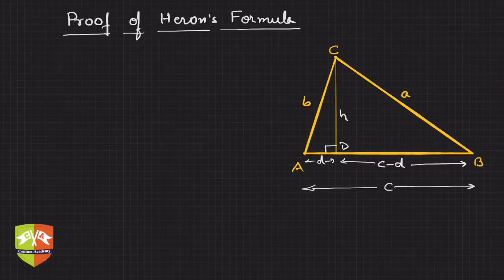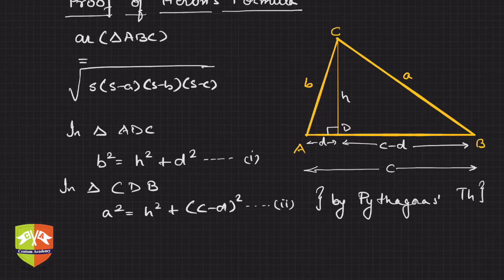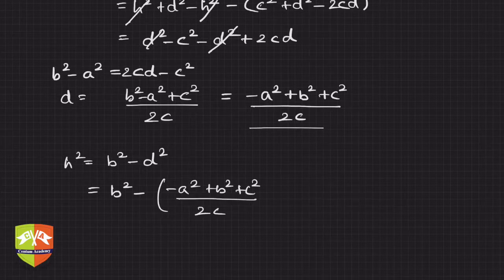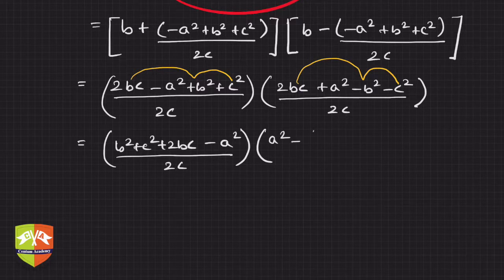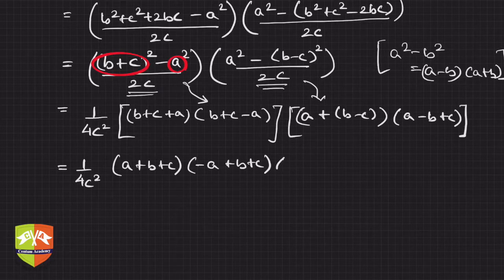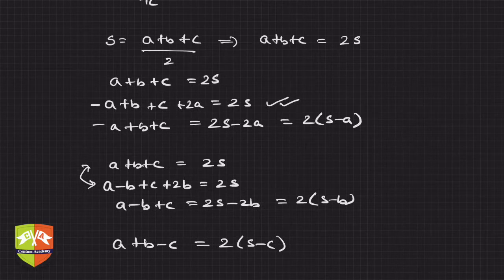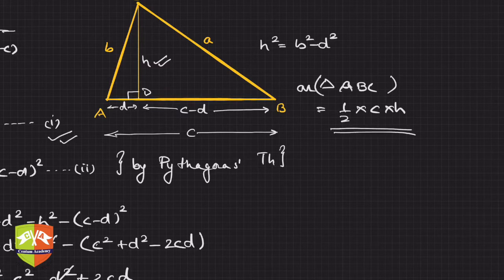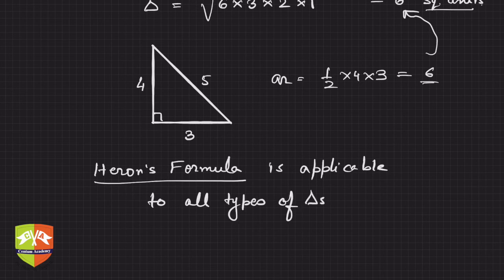[HERON'S FORMULA]: 2. Derivation of Heron's Formula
Chapter Name: Heron's Formula
Topic: Derivation of Heron's Formula
Grade: IX
Author: Tushar Sinha

Heron's Formula gives a method to calculate the area of a triangle if the lengths of the three sides are given.

In this session Derivation of Heron's formula has been discussed.